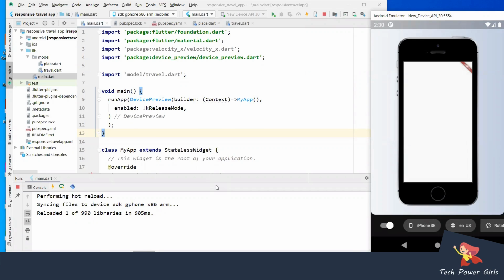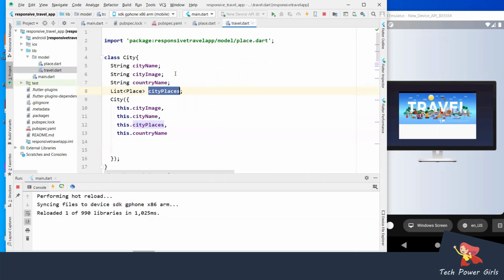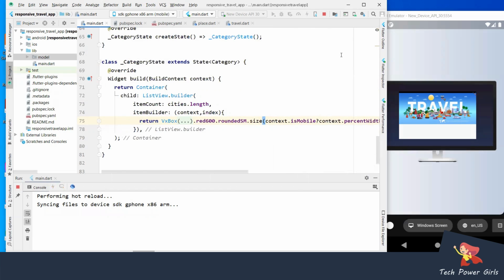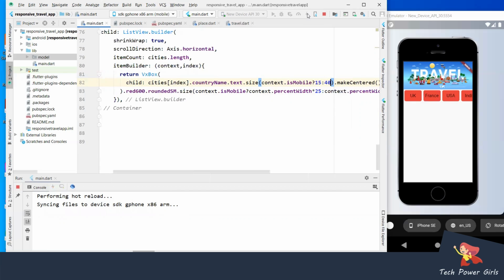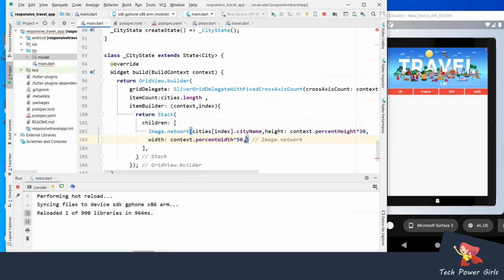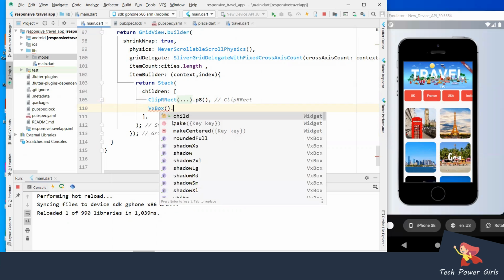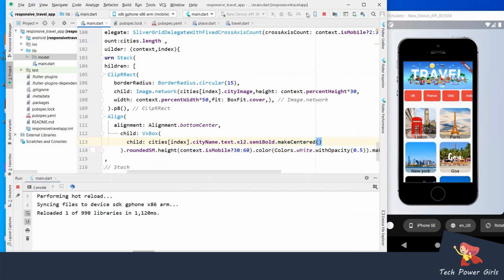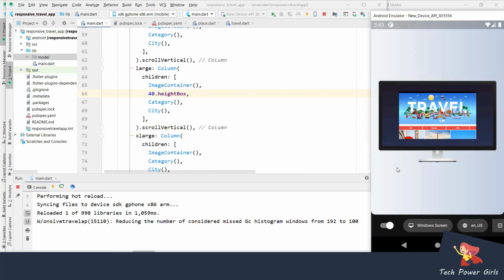Responsive Flutter Travel App UI Using VelocityX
This is step by step guide for creating responsive UI using velocityX. VelocityX is very powerful tool for to create fast and responsive Flutter UI.